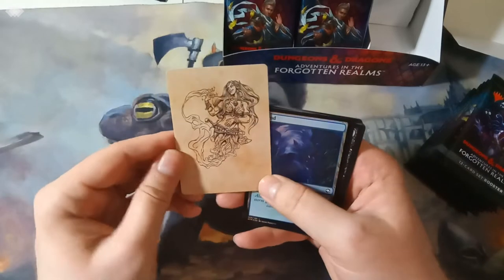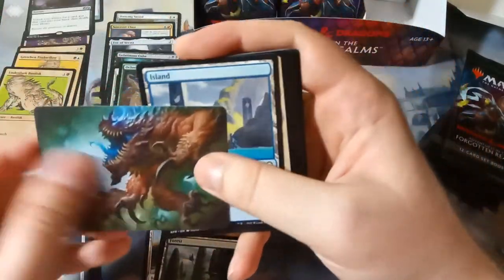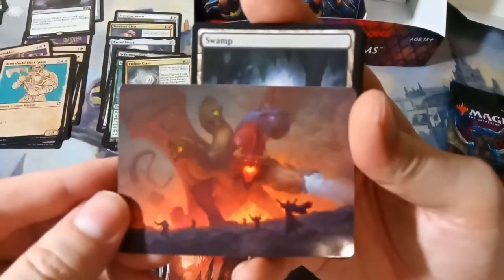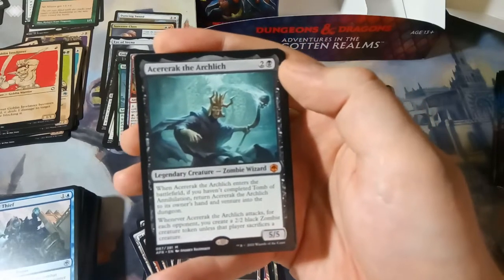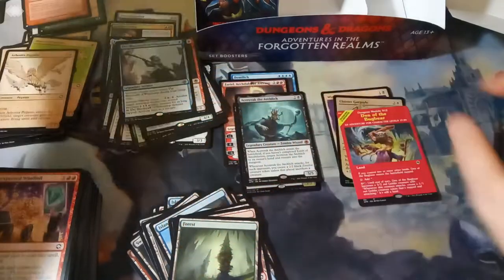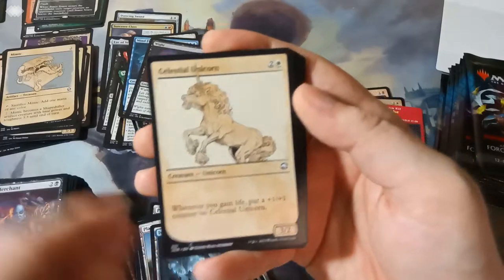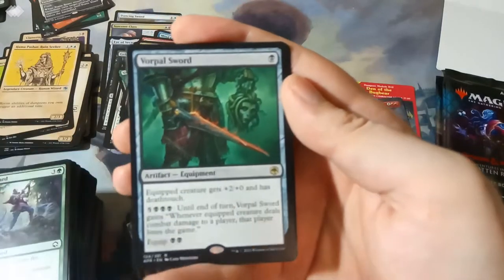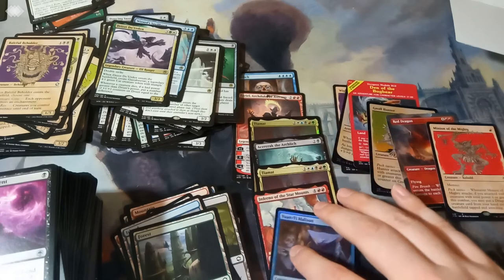MTG AFR Set Booster Box Opening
Set Booster Box of the newest MTG Set Adventures of the Forgotten Realms (The D&D based MTG Set)